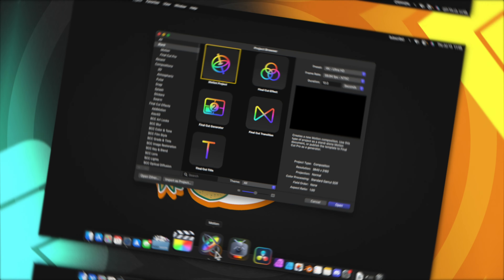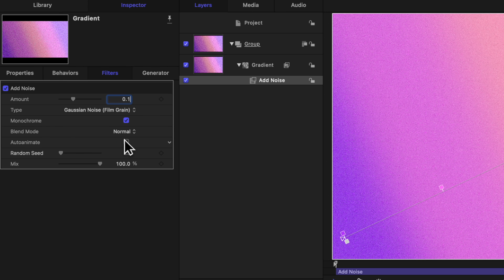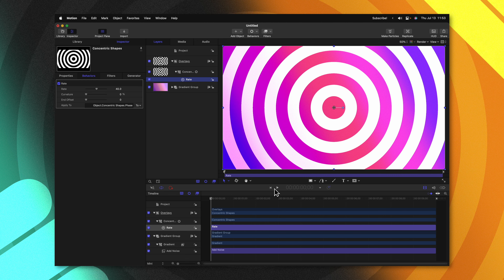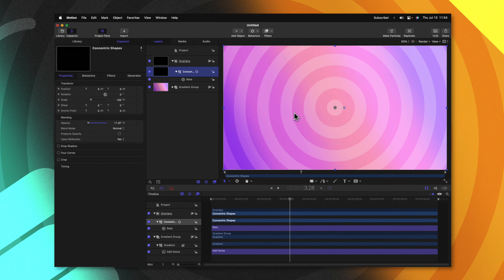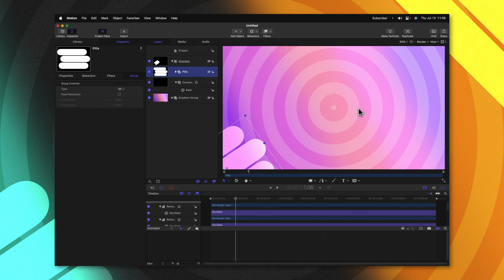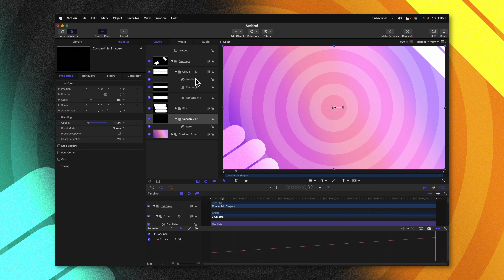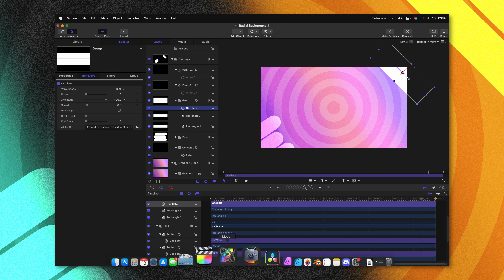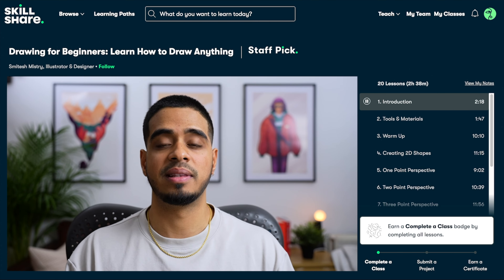How to create PERFECT LOOPING Backgrounds in Motion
Pick up the backgrounds on my store!

• MERCH & PLUGINS! •

58+ Million Assets For Creators

Inquiries || Dylan(at)TheFinalCutBro.com

⏱ Chapters ⏱